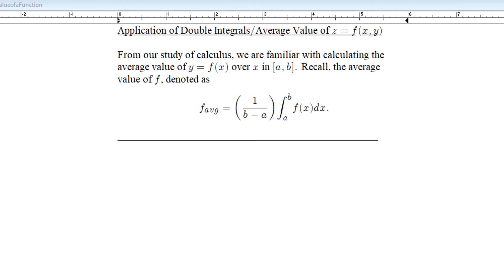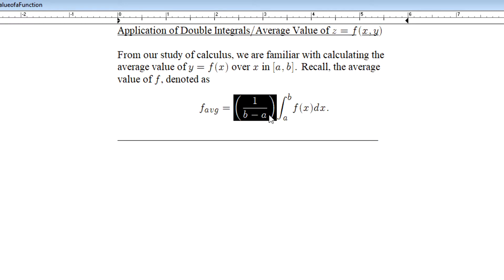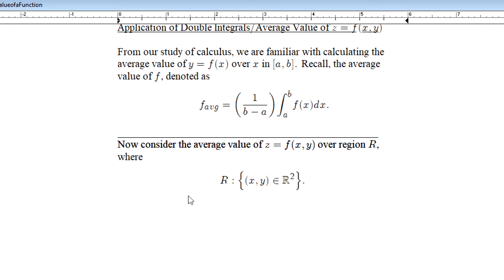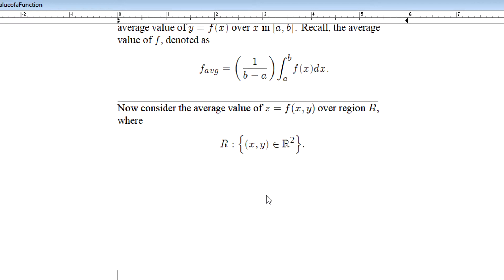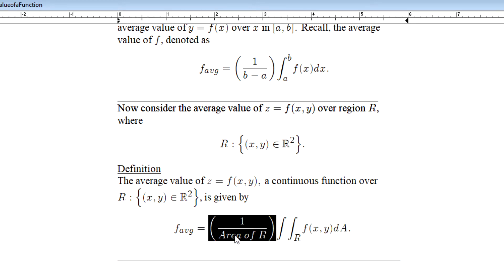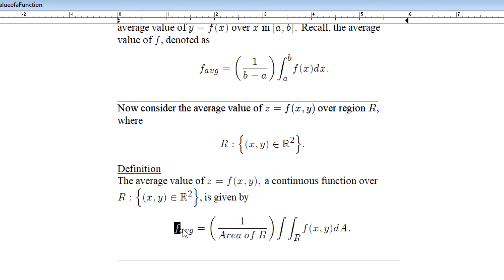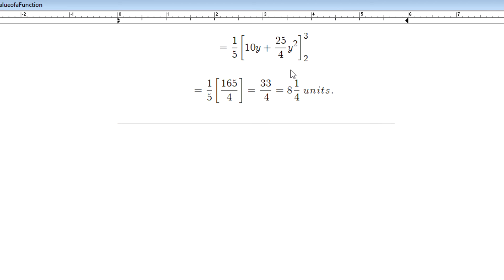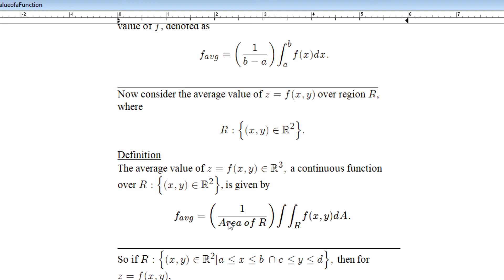Average Value of a Function/Double Integral Application - Calculus III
A video covering application of a double integral involving calculating the average value of a multivariable function over some region in its domain.